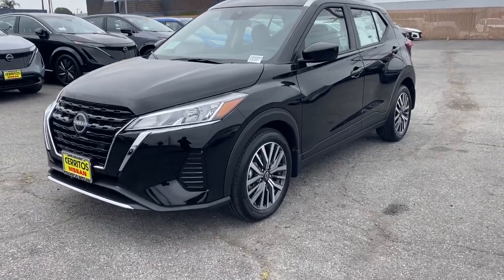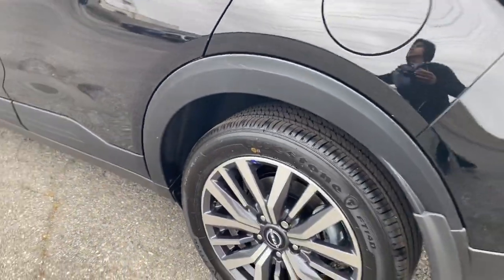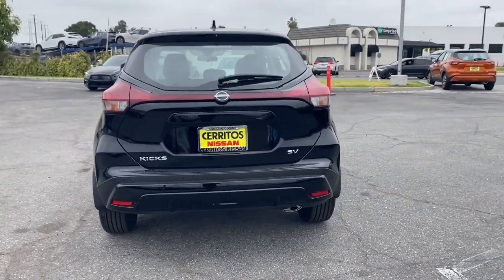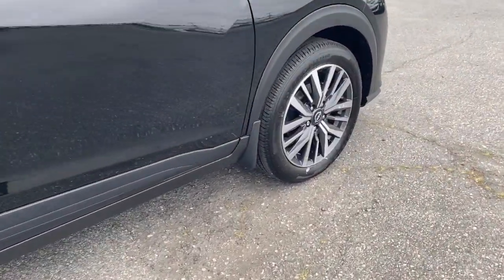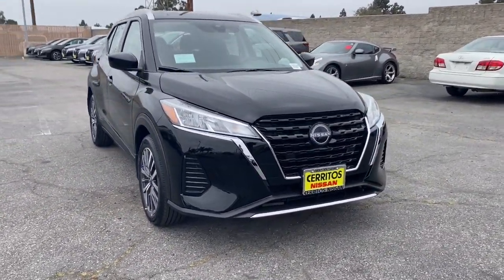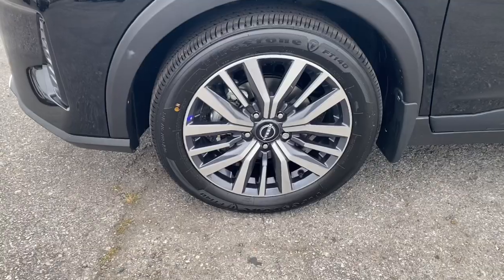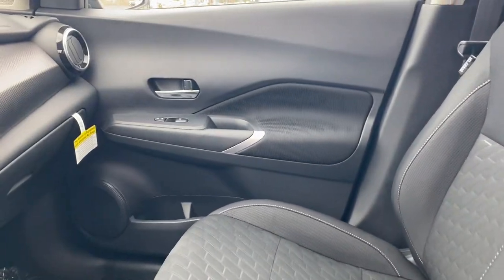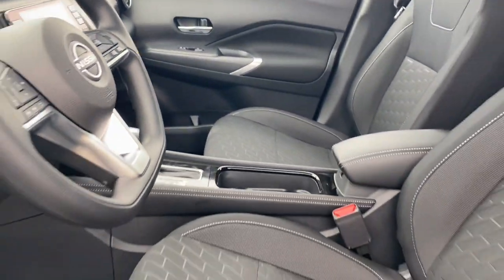2024 Nissan Kicks Cerritos, Los Angeles, Anaheim, Huntington Beach, Long Beach, CA 2400585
3N1CP5CV3RL559137 Super Black New 2024 Nissan Kicks SV available in Cerritos, California at Cerritos Nissan. Servicing the Los Angeles, Anaheim, Huntington Beach, Long Beach, CA area.

Cerritos Nissan
18707 E. Studebaker Rd

?Elevate Your Drive with the 2024 Nissan Kicks SV: Where Style Meets Performance?The 2024 Nissan Kicks SV in Super Black is a new 4-door mid-size passenger car with a sport utility body style. It features an automatic transmission paired with a 1.6L 4-cylinder DOHC 16V engine ensuring a smooth and efficient ride.?Step into the SV trim and experience a blend of comfort and technology. The interior boasts cloth bucket seats with heating options for the front a leather-wrapped steering wheel and advanced climate control. Safety is paramount with features like blind spot monitoring lane departure warning and a comprehensive airbag system. The exterior is complemented by aluminum wheels and performance tires adding a touch of elegance and durability.?The 2024 Nissan Kicks SV is designed for those who demand more from their vehicle. Its adaptive cruise control and remote engine start offer convenience at your fingertips while the back-up camera and rear parking aid ensure confidence in every maneuver. The combination of advanced safety features and modern amenities makes this car a standout choice for the discerning driver. Experience the perfect balance of style performance and innovation with the new Nissan Kicks SV.Be sure to call or visit Cerritos Nissan to discover more. Your new favorite vehicle awaits - dont let someone else drive it home!